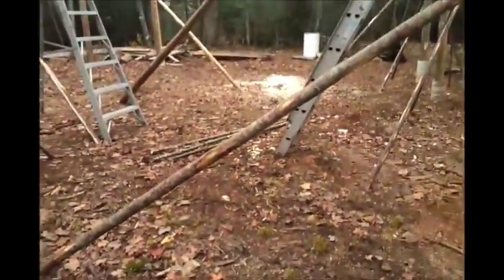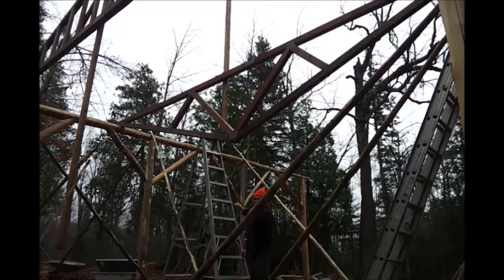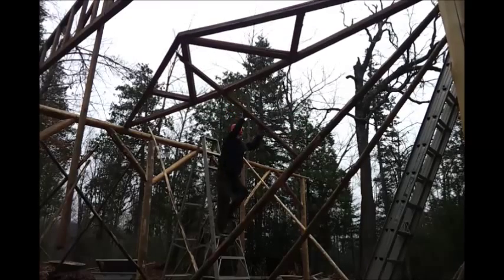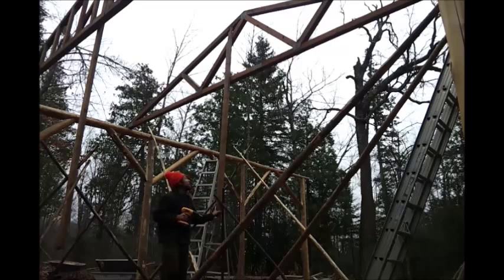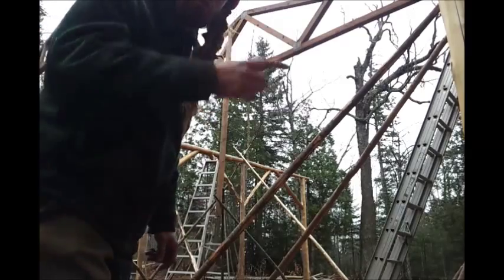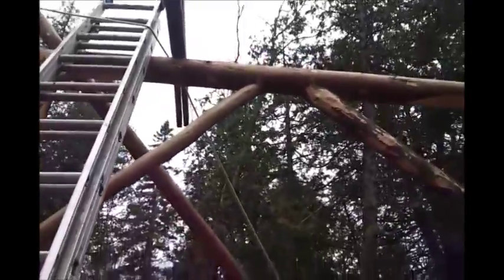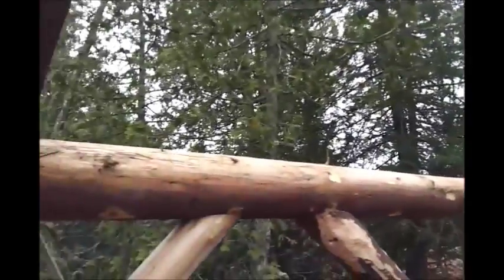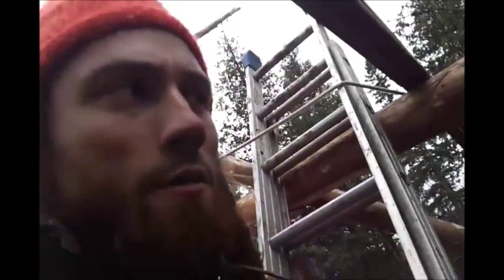How to put up 22' Trusses By Yourself (Solo, Alone) PART 2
This is me trying to figure out how to put trusses up alone.